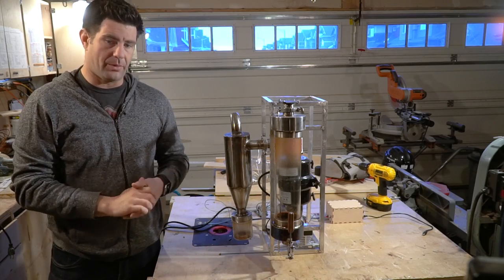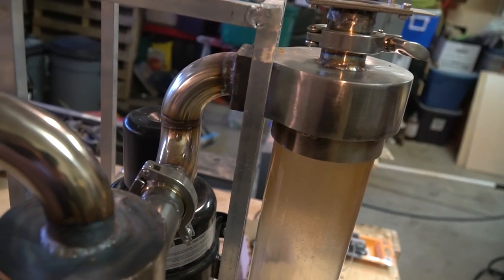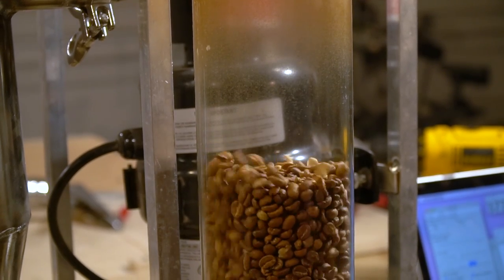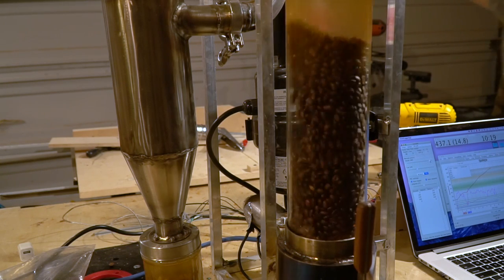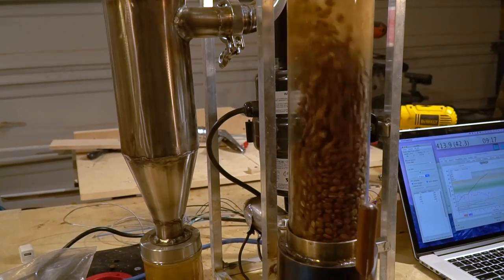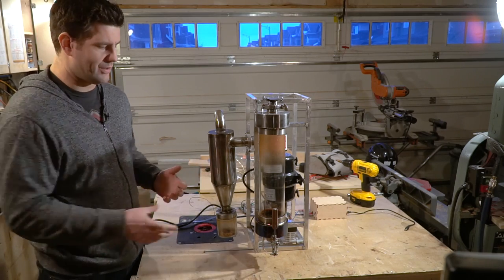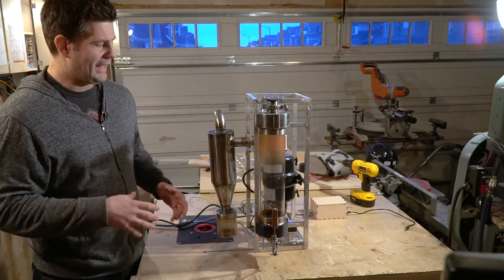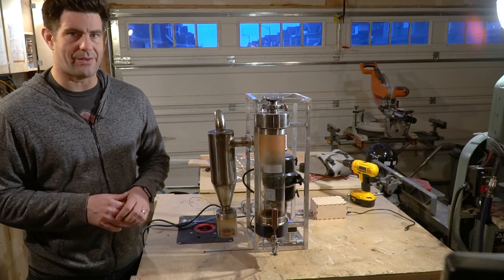Home Built Coffee Roaster Build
This is an overview with demonstration of my homebuilt coffee roaster. It is a custom build based on a "Bake-a-Round" pyrex tube. Power is from a 3400w plastic welding element and the blower is a 1hp unit from a jacuzzi tub.
Control is by Arduino, using a max6675 thermocouple interface and a homebuilt zero cross detector circuit.
Roasting software is Roastlogger